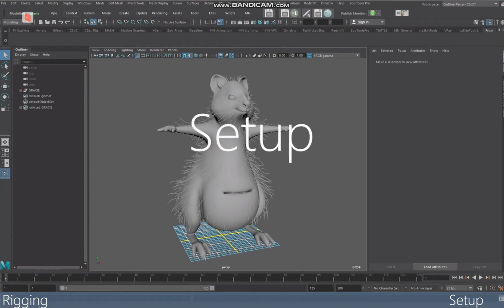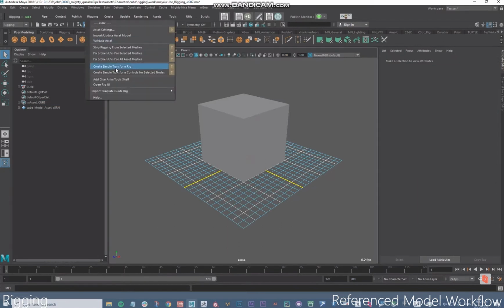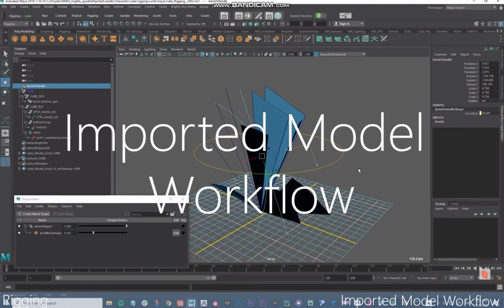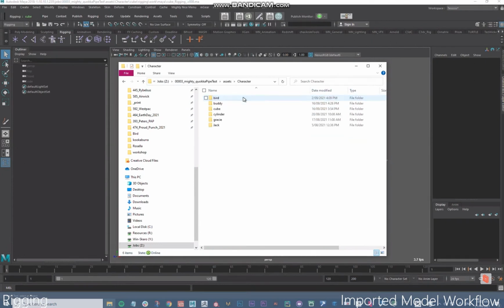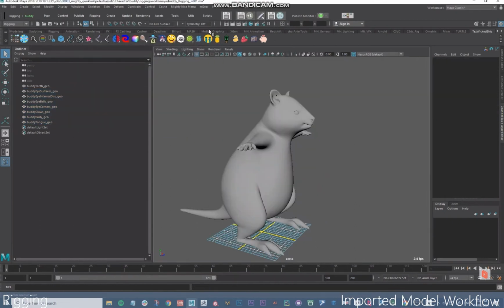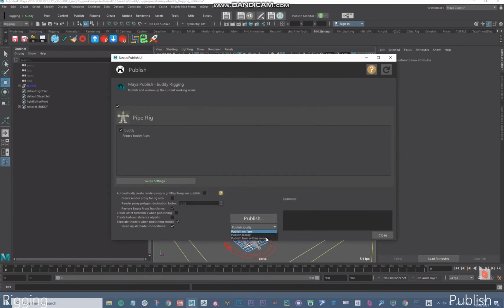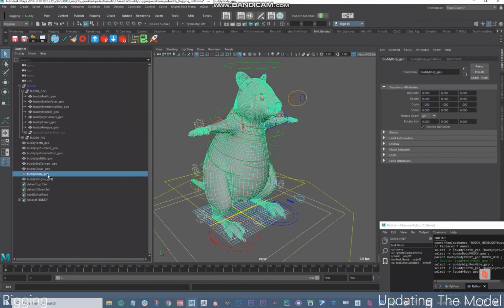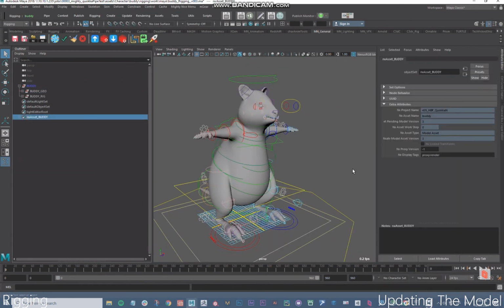Rigging Pipeline Intro